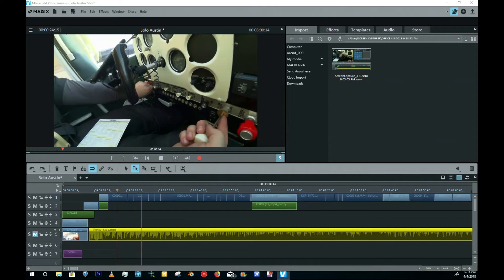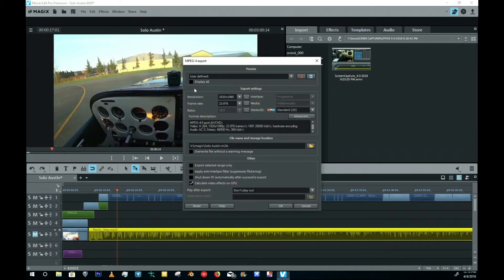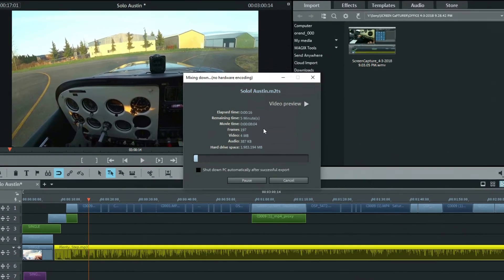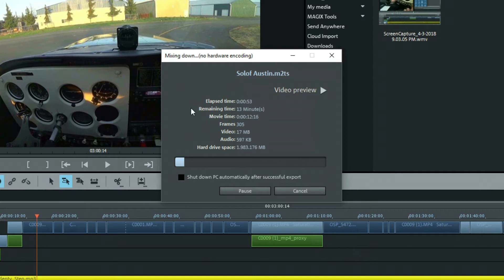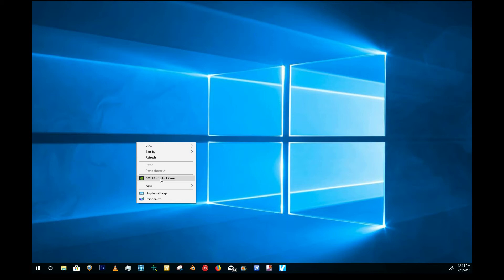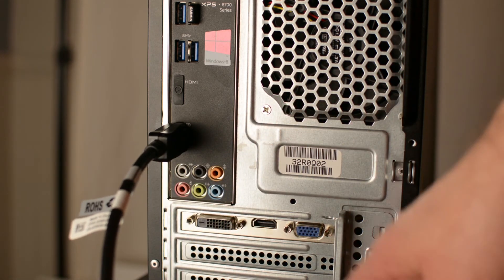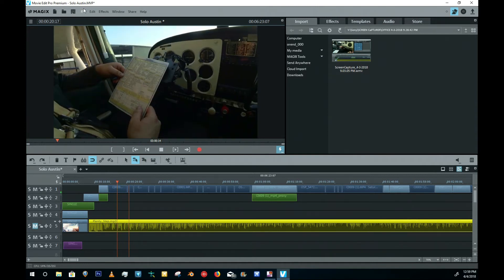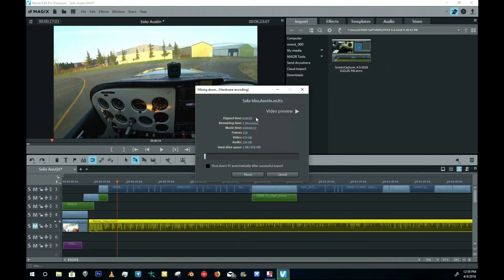MAGIX HARDWARE ENCODING HACK | HOW TO | Magix Movie Edit Pro (2019)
In this video, I explain how you can enable "Hardware Encoding" if you have an Intel processor (i7)  and why buying a graphics card is not the answer when using Magix.

I will explain how to enable hardware encoding in Magix Movie Edit Pro 2019 & 2018. I believe this hack will work with the 2017, 2016, and possibly previous versions. I was struggling with slow video export speeds when I first tried Magix Movie Edit Pro and " No hardware acceleration".

Having no hardware acceleration was driving me nuts and making 4k video editing impossible! Even a standard quality YouTube video was an all-day process to edit and export.